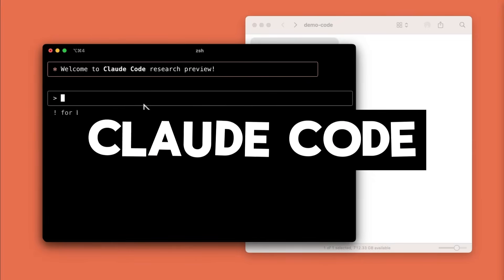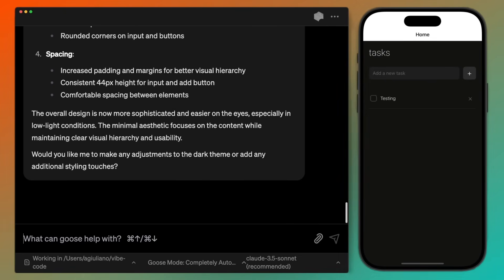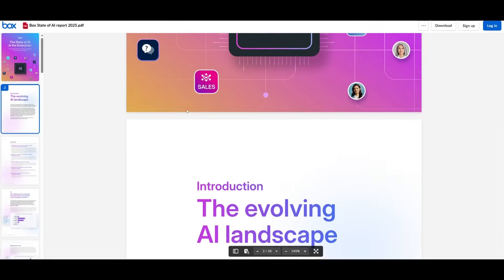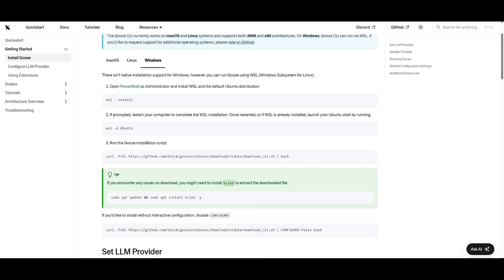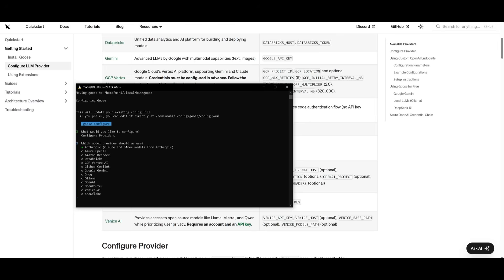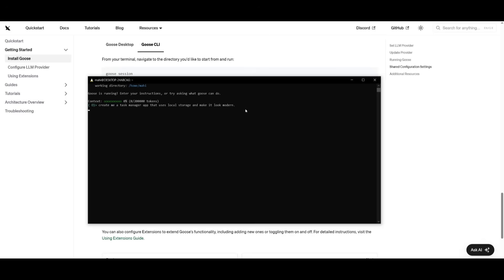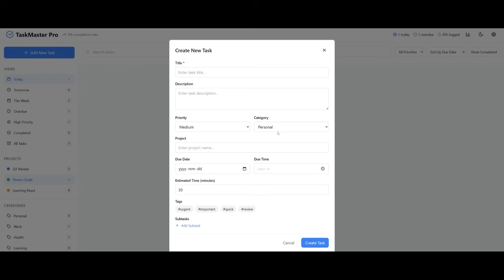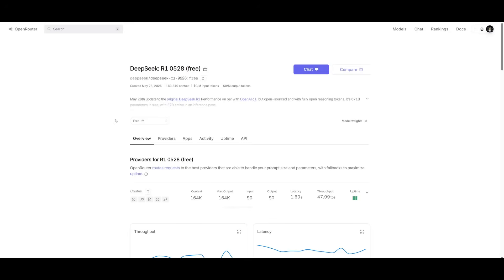Codename Goose: Fully FREE AI Software Engineer Can DO Anything! Opensource Claude Code Alternative!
🔍 Want to see where your company stands in the AI race?
Download Box’s State of AI in the Enterprise report !

Imagine having your own personal AI software engineer — fully free, open-source, extensible, and 100% local! Codename Goose is an incredibly powerful alternative to Claude Code and other agentic coding copilots, giving you full control over your codebase, your privacy, and your workflows.

In this video, I walk you through how Codename Goose works, how it can deeply analyze your codebase, debug, refactor, deploy, and even handle complex engineering tasks autonomously — all without the heavy cloud costs or locked-in proprietary platforms. And yes — it works locally with full TUI (Terminal User Interface) support that makes the experience even more intuitive and developer-friendly!

🧠 Key Features:
Fully FREE & Open-Source AI Software Engineer
Extensible architecture with custom LLM integrations (Anthropic, OpenAI, Mistral, etc.)
Agentic capabilities similar to Claude Code
Deep codebase understanding & refactoring
Autonomous debugging, deployment & testing
Privacy-friendly — fully local deployment
User-friendly TUI interface for seamless interaction
Easily extendable via extensions, APIs, and MCP servers

💡 Perfect for:
Solo developers
Startup engineering teams
Open-source enthusiasts
Anyone who wants control over their AI coding tools!

🔥 Whether you're tired of subscription models, limited APIs, or want a true Claude Code alternative — Codename Goose delivers.

I’ll be making more videos showcasing advanced use-cases for Codename Goose soon!